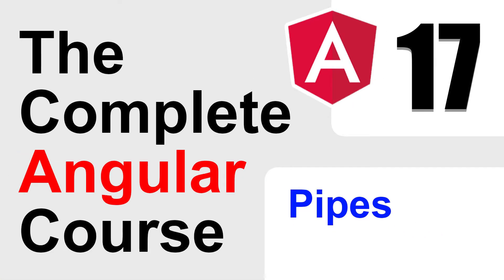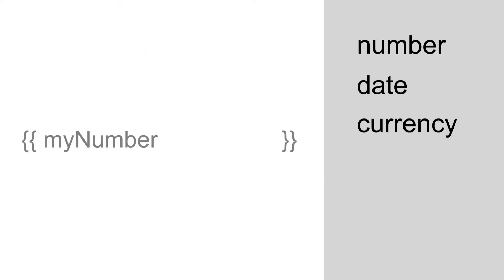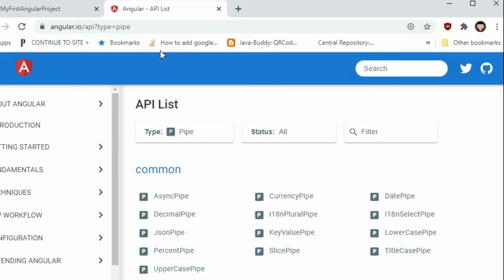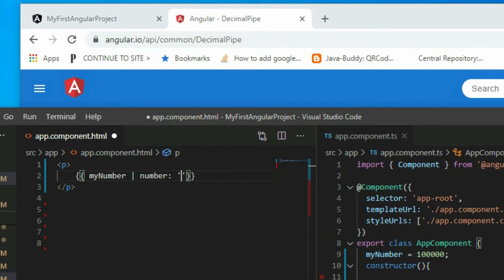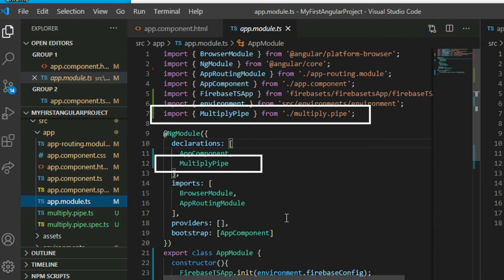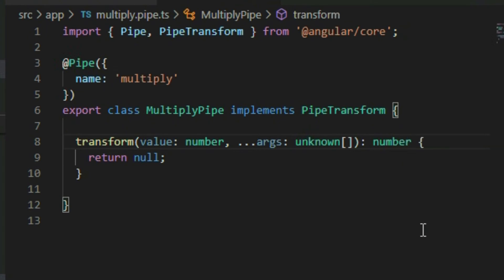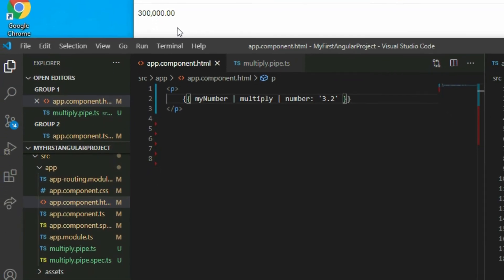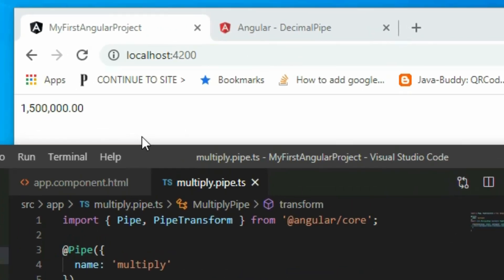Pipes in Angular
[17] The Complete Angular Course: Pipes in Angular

Build a website from start to finish with Angular.
Learn how to become a full-stack web developer.